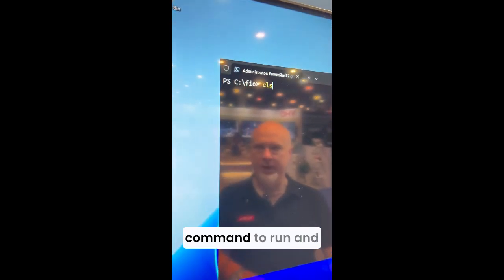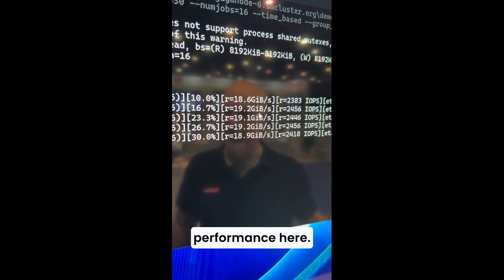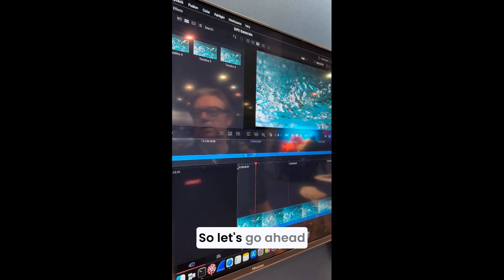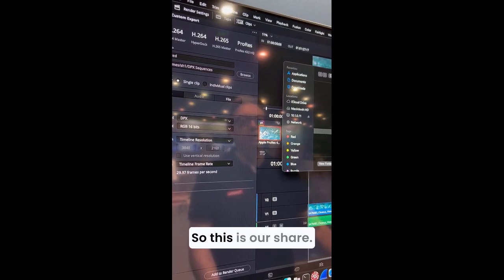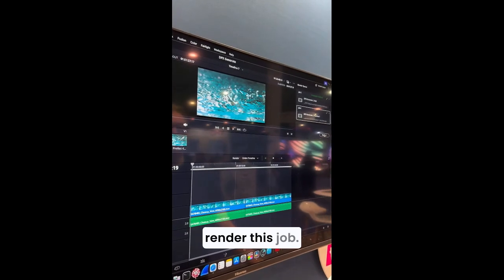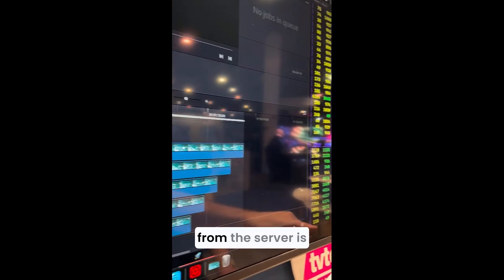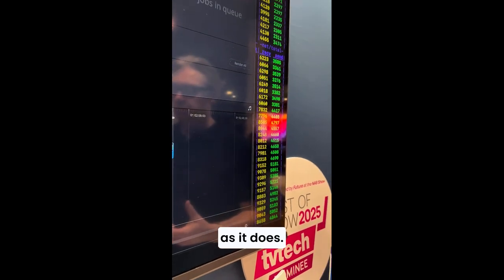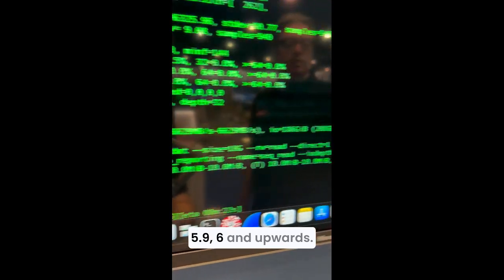Tuxera Fusion SMB: unprecedented file transfer speeds demonstrated at NAB 2025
Experience the award-winning performance of Tuxera Fusion SMB, recipient of the NAB Show 2025 Product of the Year in Cloud Computing and Storage. In this demonstration from our NAB booth, Enterprise Storage Technical Officer Ned Pyle and Market Development Manager Duncan Beattie showcase unprecedented file transfer speeds that transform media workflows.

Watch as Windows clients achieve over 20GB/sec throughput using RDMA networking, while Mac workstations running DaVinci Resolve maintain 5GB/sec+ performance, more than double what's possible with open-source alternatives. See why leading media companies and storage providers are integrating Tuxera Fusion SMB into their workflows.

For media professionals working with demanding 4K, 8K and higher resolution content, this performance advantage translates directly to increased productivity and creative freedom.